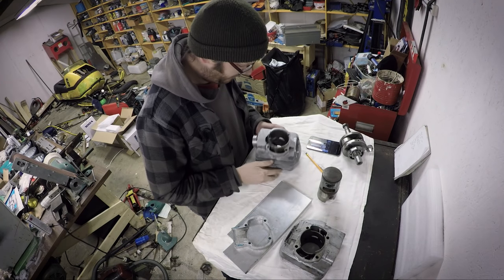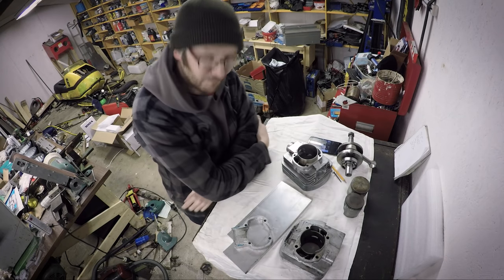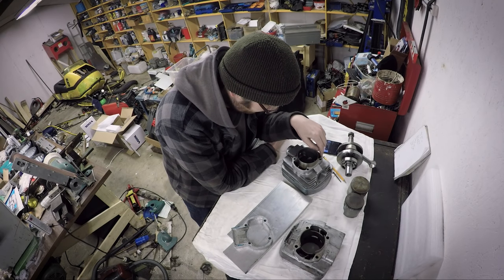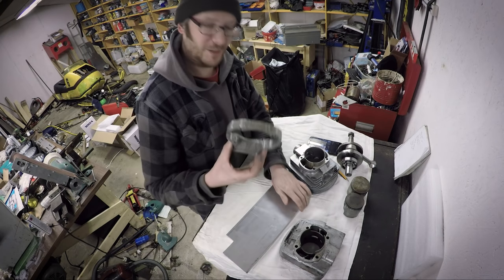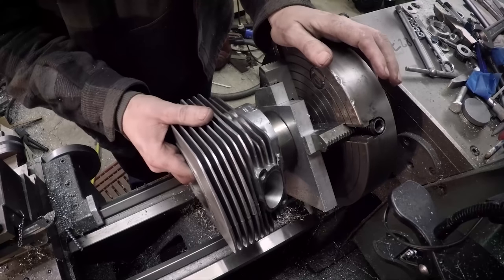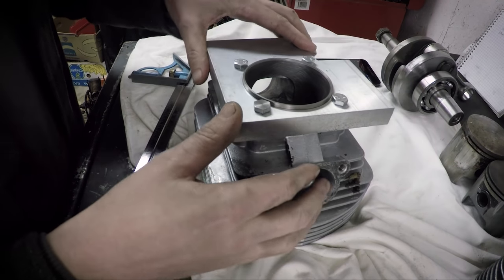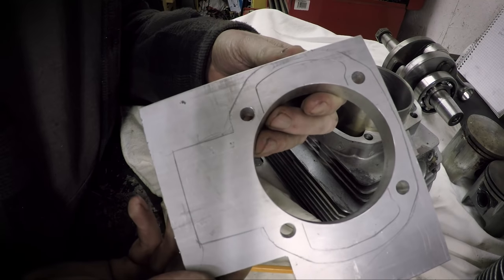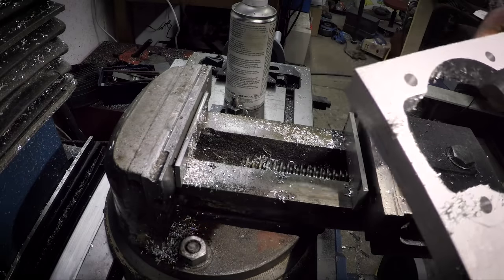Bigbore stroker 277 part 8 - Spacer fabrication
In this episode I fabricate a new spacer. Getting close now!
Sorry about the hard to hear speech in some parts, I was in too much of a hurry to get it uploaded and skipped quality control this time. Won't happen again :) Maybe I should get a microphone for the talking bits, having to change the volume depending on which way I have my head turned is starting to get old.

Spoiler alert, Instagram is going to be a bit ahead of the videos.